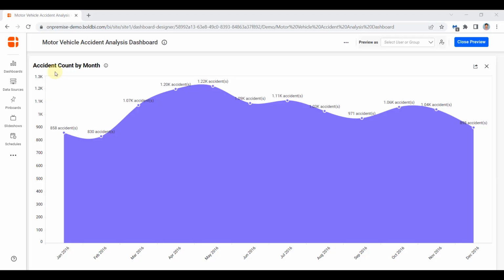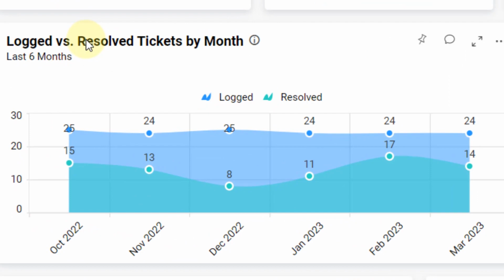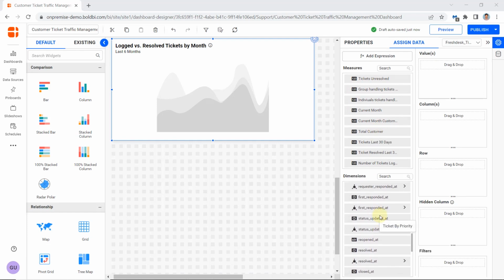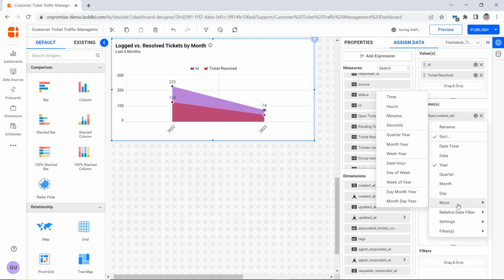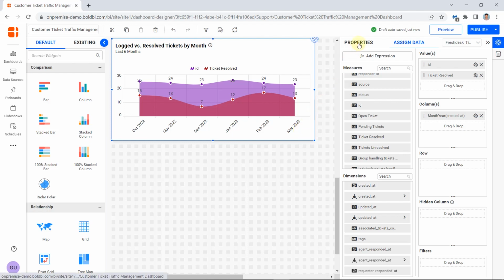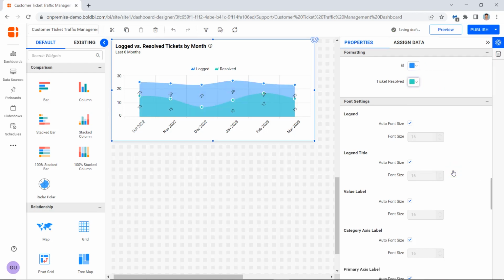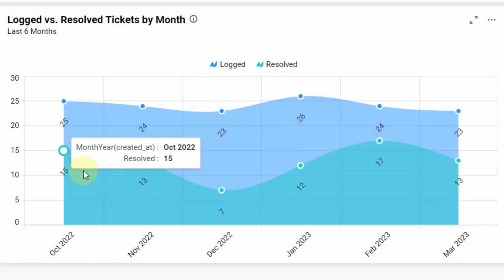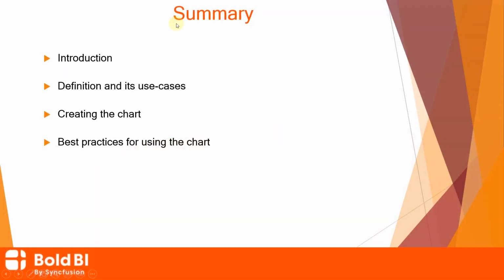How to Create a Spline Area Chart in a Dashboard | Bold BI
This video will walk you through creating and editing a spline area chart in a Bold BI dashboard.

Timestamps:
00:00 Introduction
00:10 What is a spline area chart?
00:25 Chart usage in a sample dashboard
00:36 Creating a spline area chart
02:23 Best practices for using the chart
02:48 Chart usage in sample dashboard
03:07 Conclusion